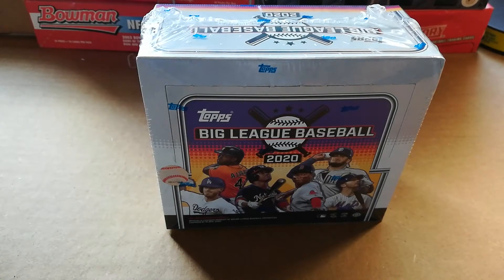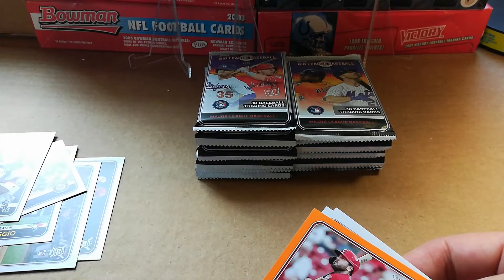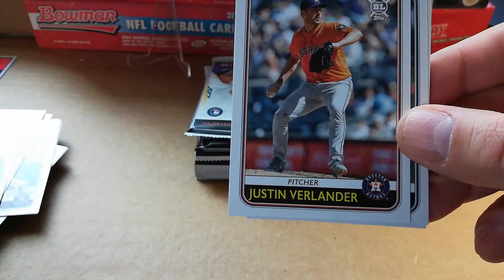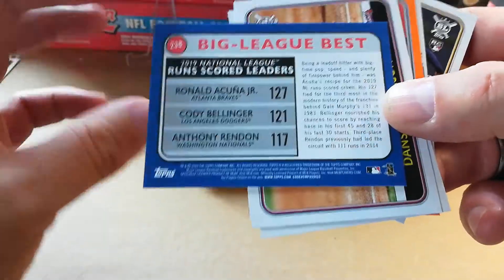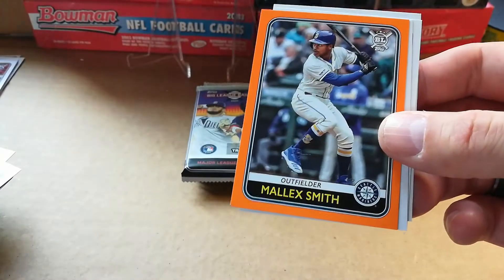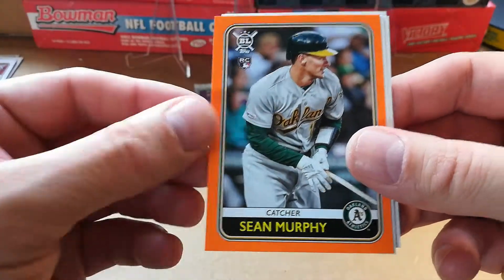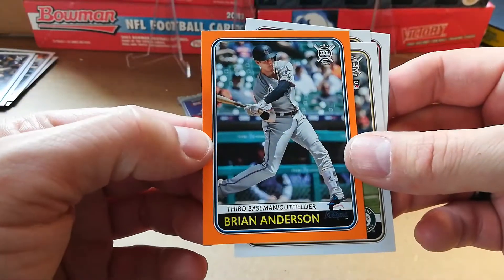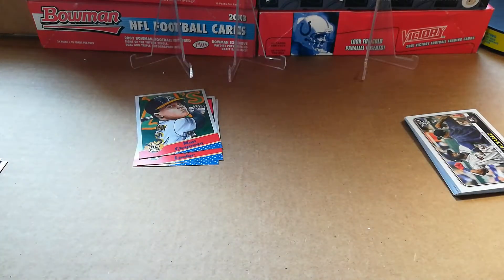2020 Topps Big League Baseball Box Break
I was excited to bust open my first Baseball box in quite some time, the last time I've opened up any baseball was when Ken Griffey Jr. joined the Reds. It's been way too long and I'm really looking forward to opening more product from MLB, it was a blast opening this box and I guess i knew more players than I thought. These cards were so clean and mostly centered with nice looking corners.
I'm giving away the Dustin May RC #60 and Yordan Alvarez RC Highlights #296, just put your favorite team in the comments below for a chance to win both the cards.